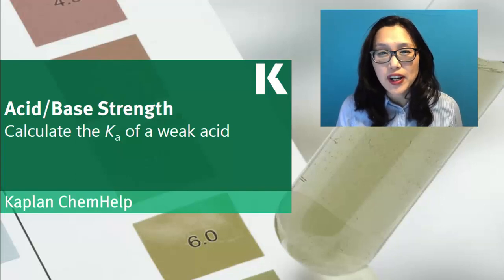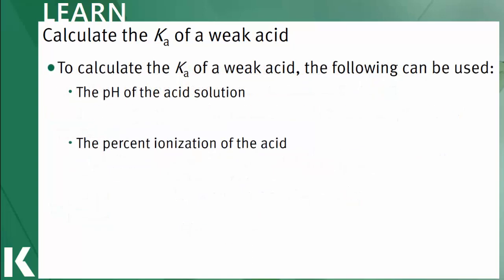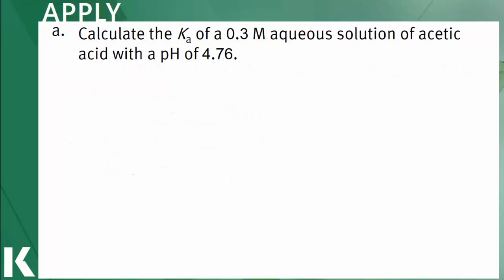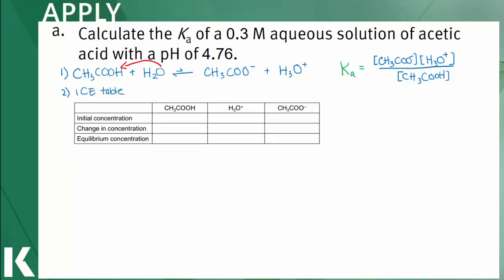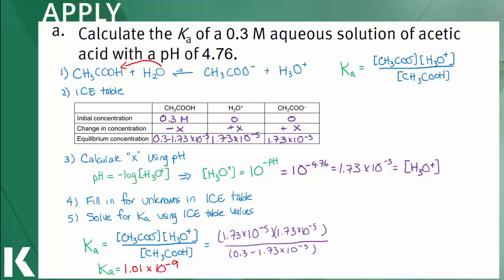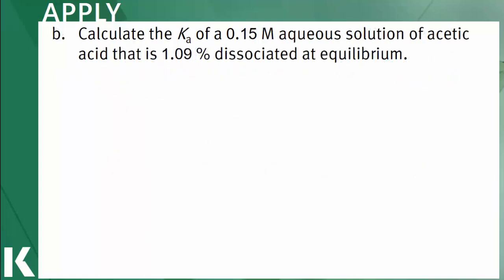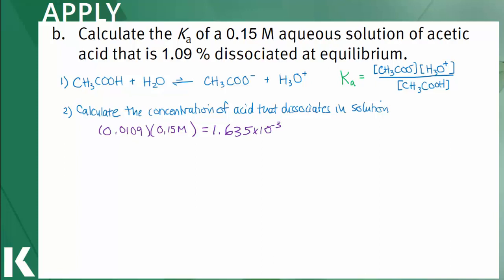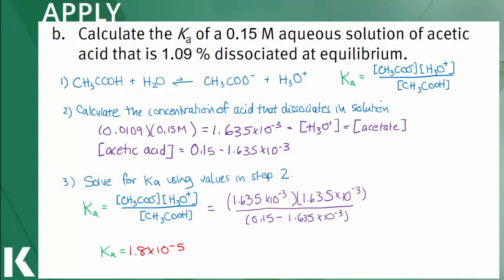Chemistry Review: Calculating the Ka of a Weak Acid | Kaplan MCAT Prep